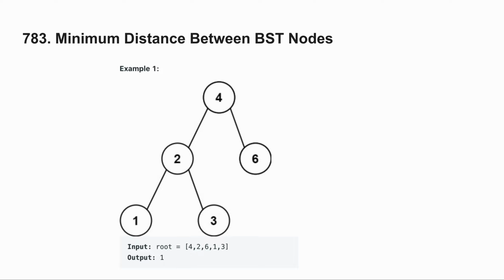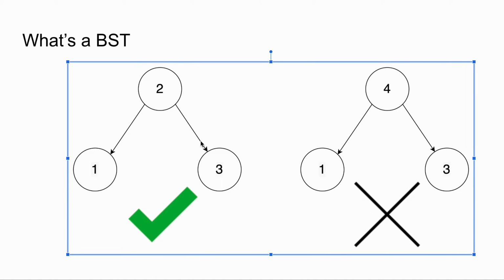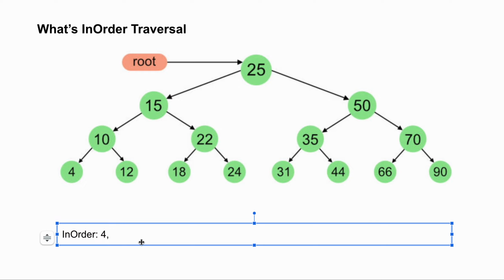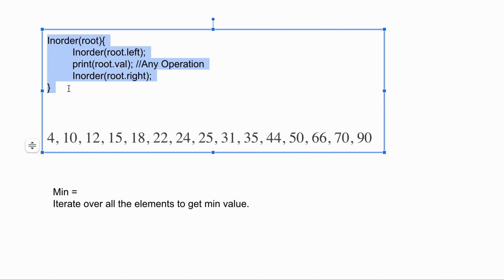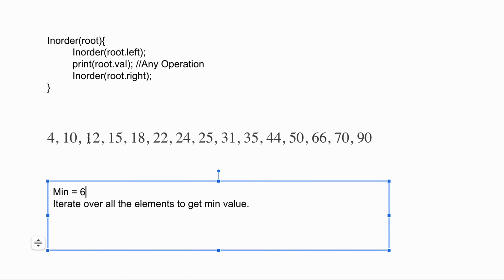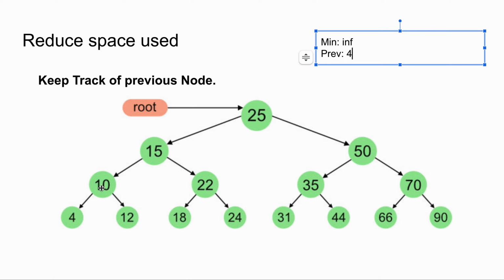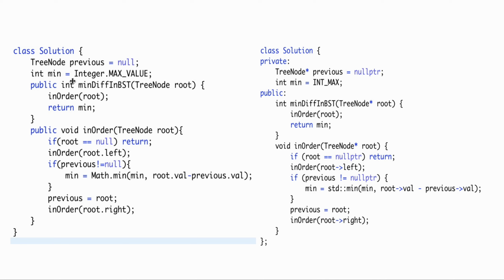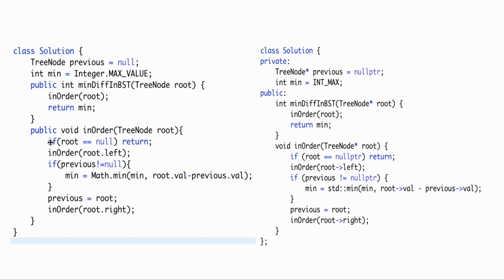LeetCode 783 Minimum Distance Between BST Nodes